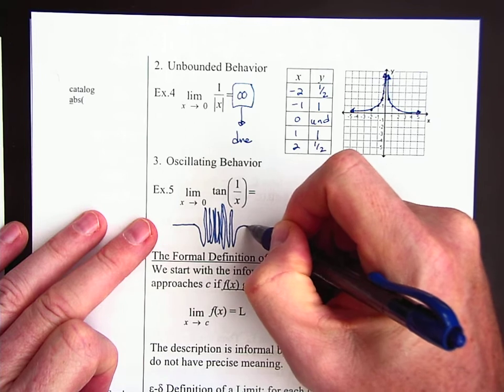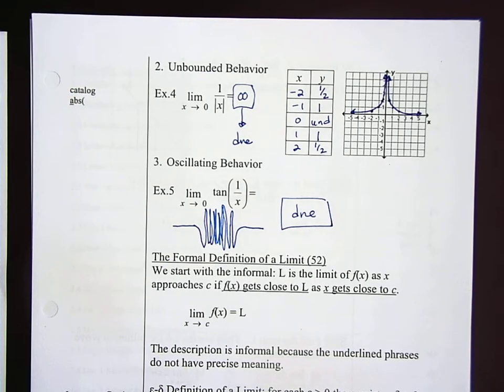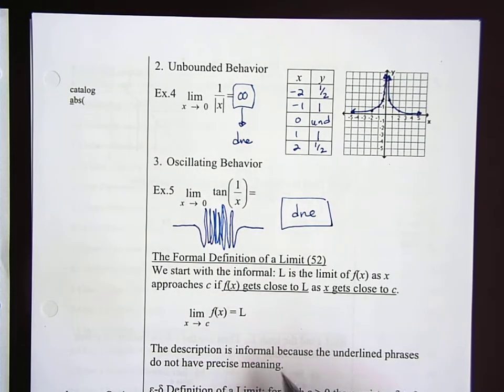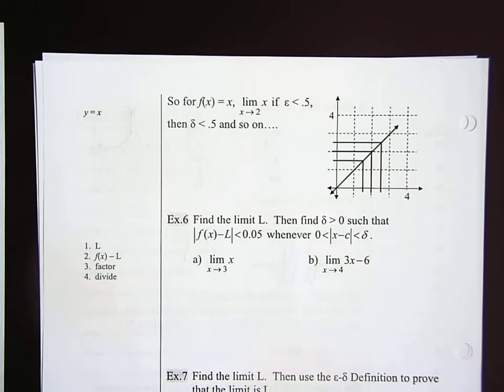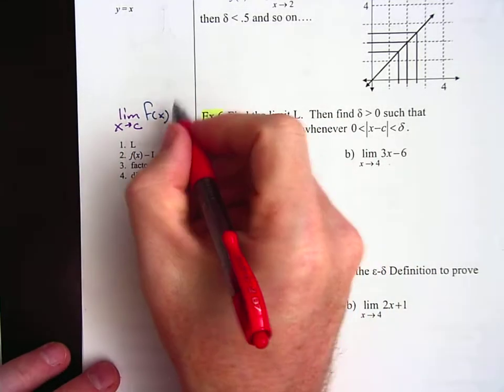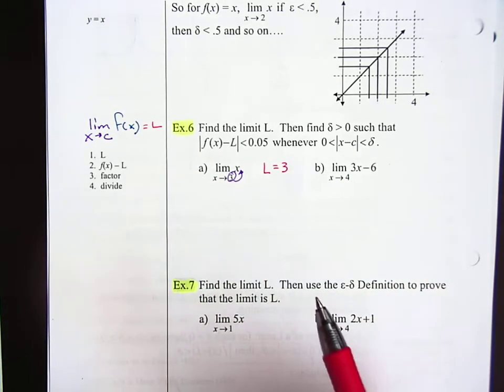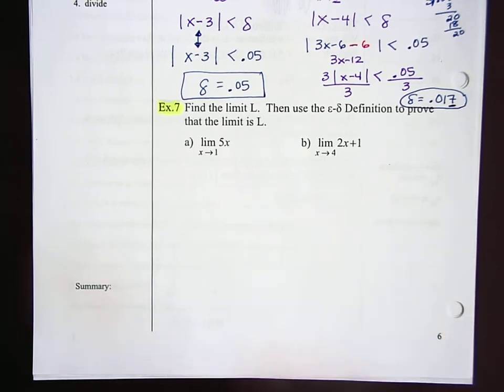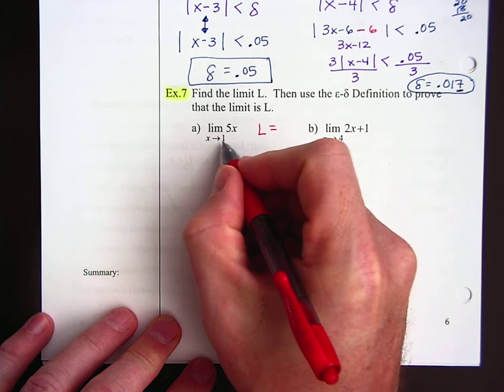AB 1.2 Limits Graphs and Numeric 3